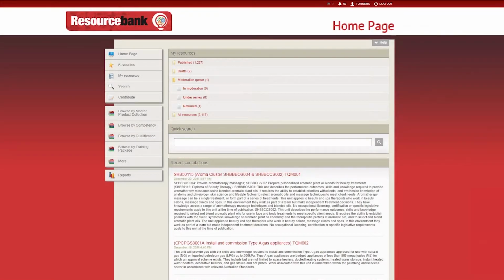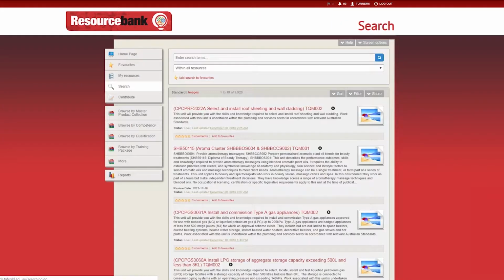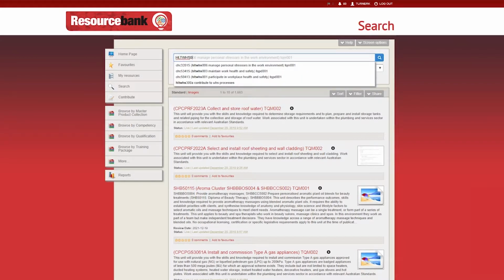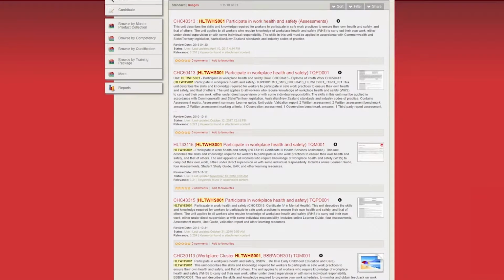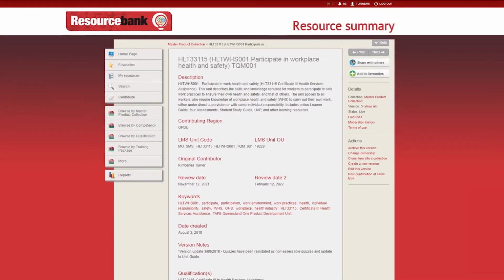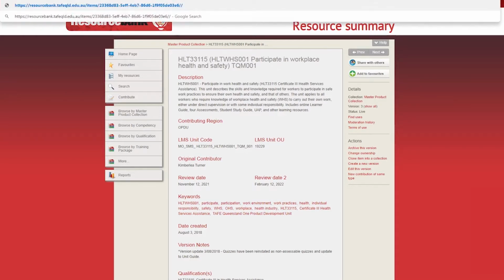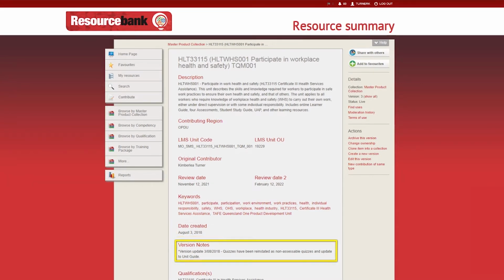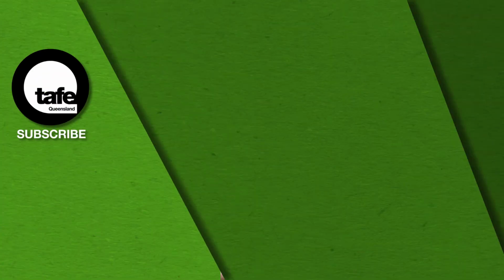Finding Master Product in Resourcebank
Up to date versions of TAFE Queensland Master Product are accessible in Resourcebank. But how do you access it?

In this tutorial, we'll look at:
0:13 - Accessing Resourcebank
0:27 - Using Resourcebank search functionality
1:49 - Examining a record
2:18 - Ensuring you have the most current version of a resource
2:37 - Sharing and saving links to the most current version of a resource